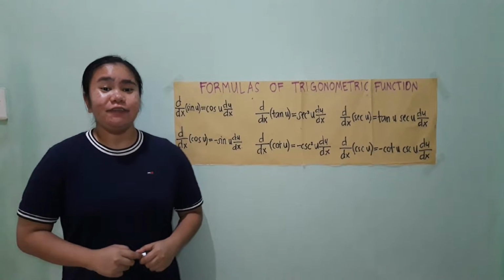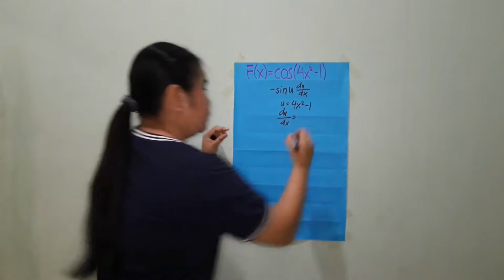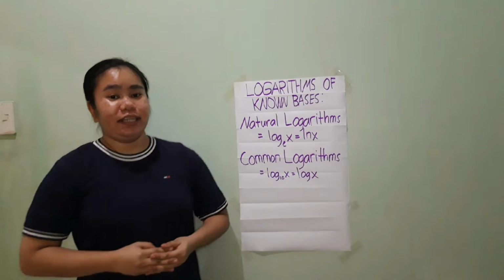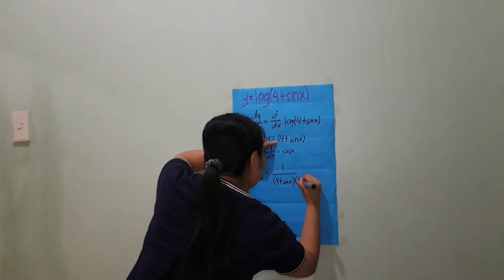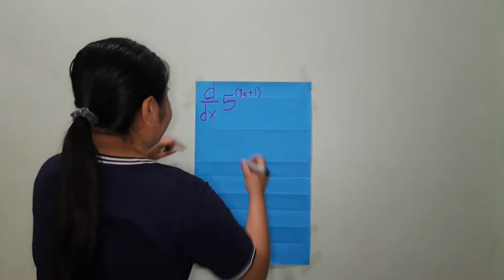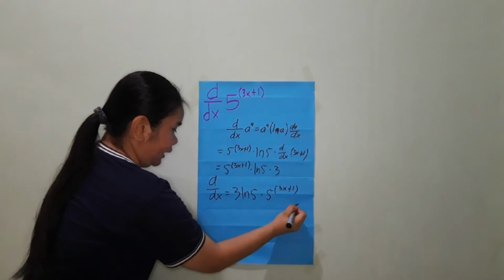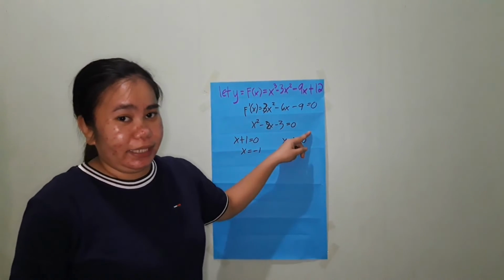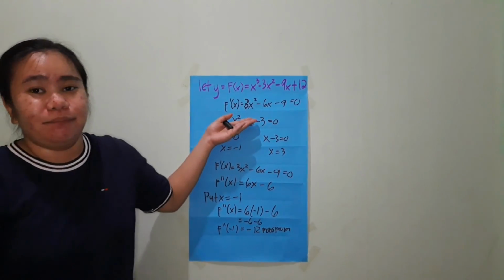SOLVING DIFFERENTIAL CALCULUS!!!